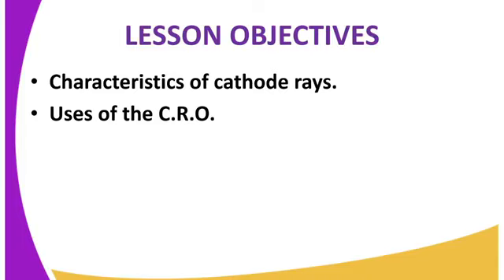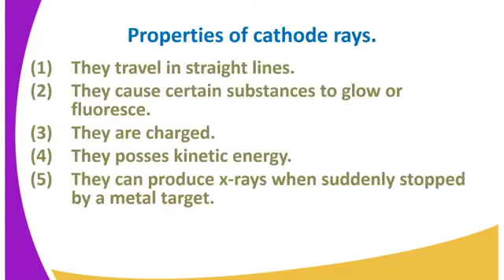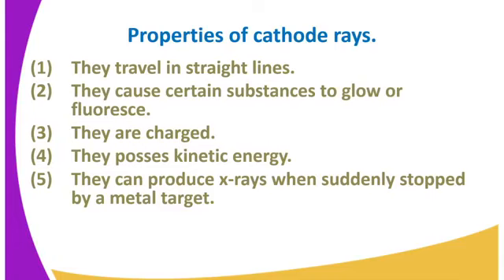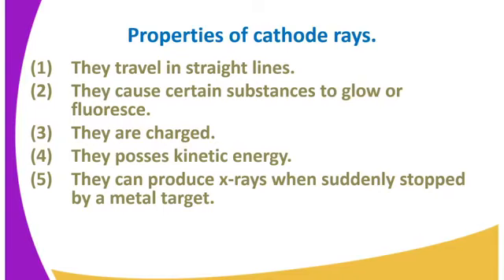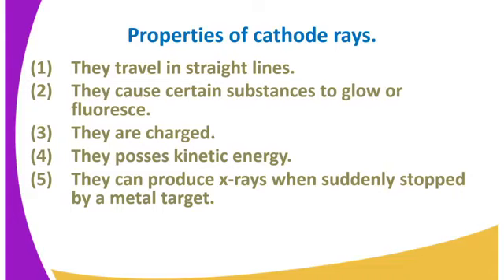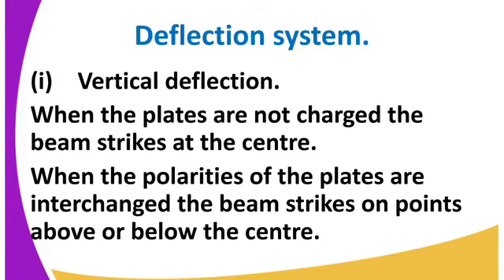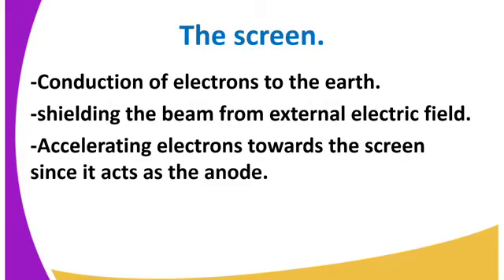Cathode Ray ossciliscope physics form four